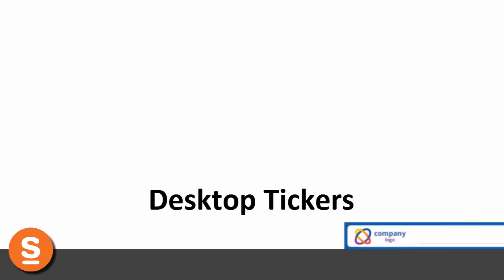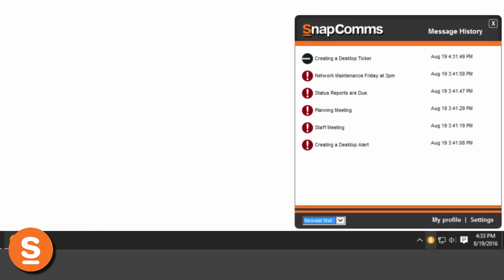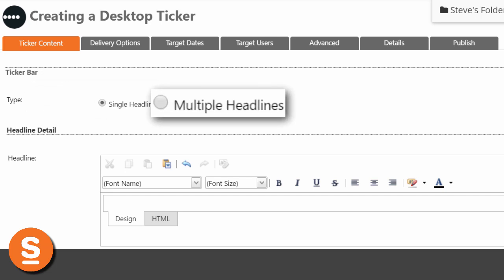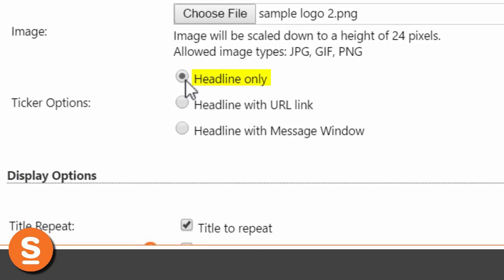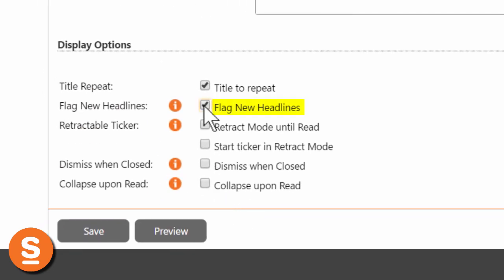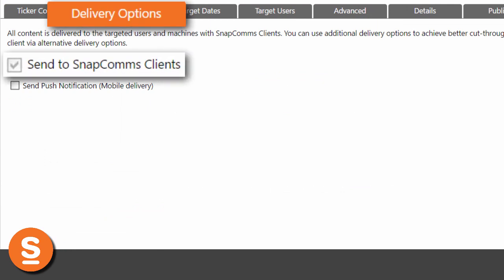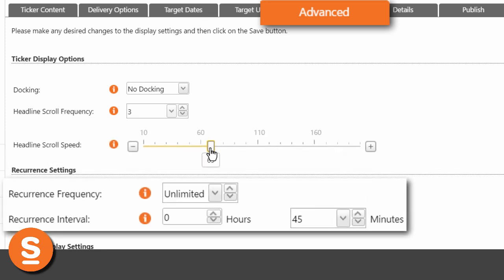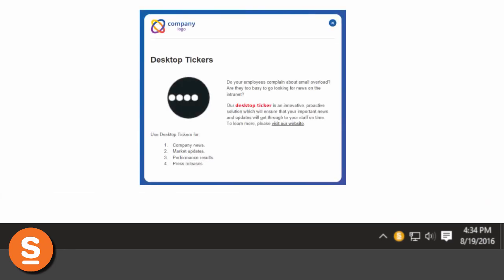SnapComms Desktop Tickers Legacy